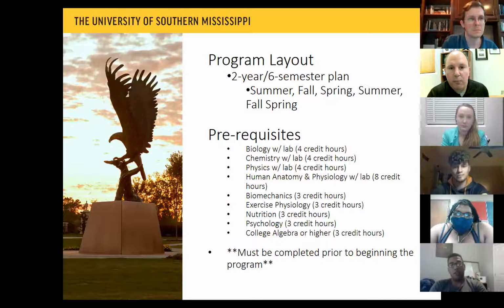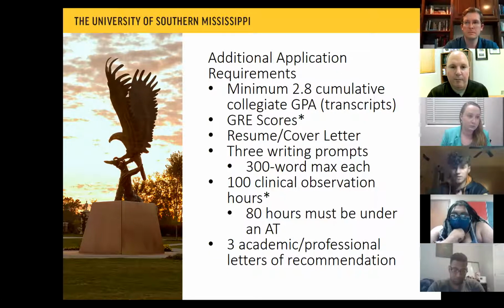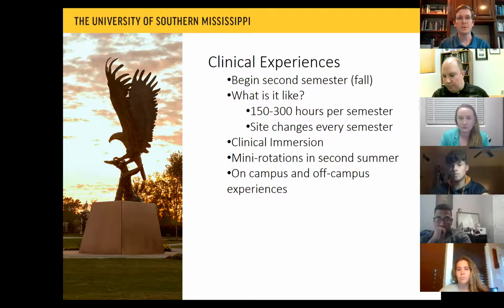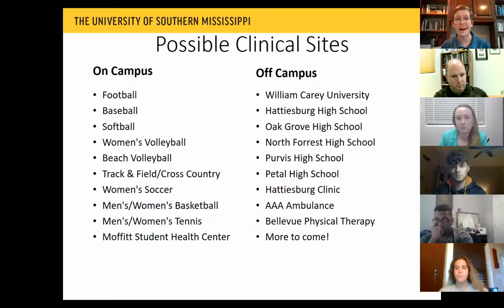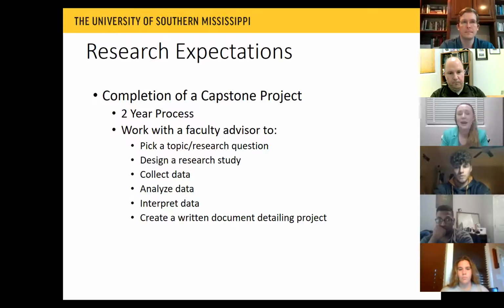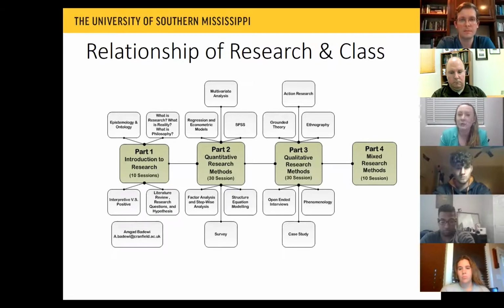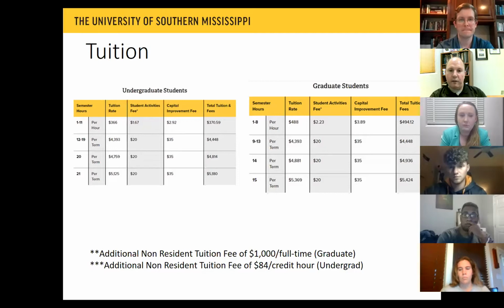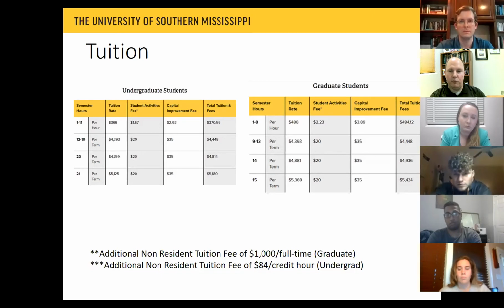USM Virtual Open House 2.0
Master's of Science in Athletic Training virtual open house on April 14, 2021.